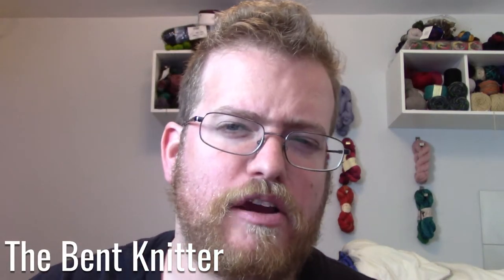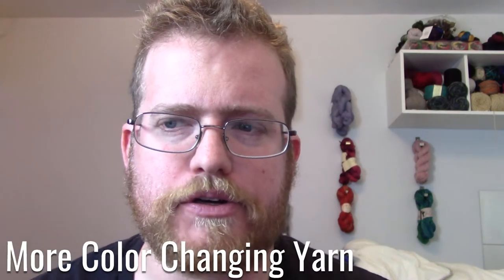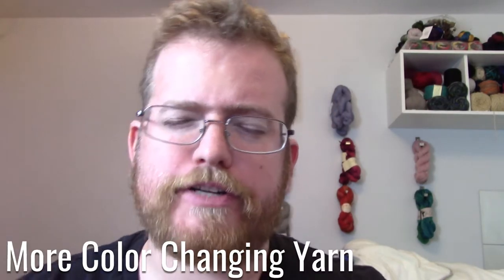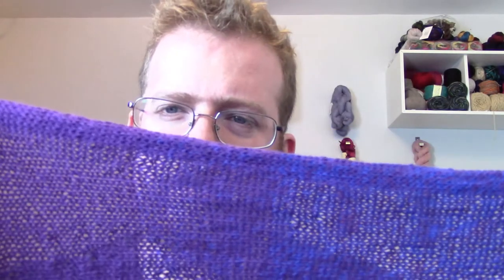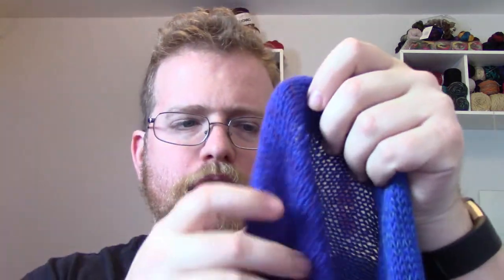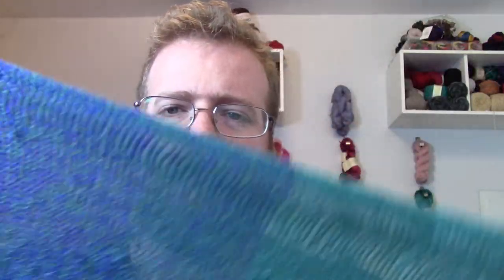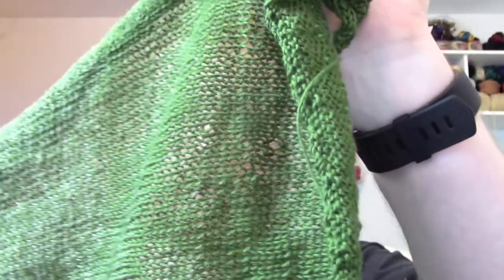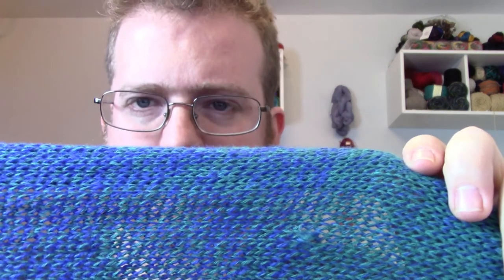New Year New Color Changing Yarn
I'm now on Redbubble, come check it out: thebentknitter.redbubble.com End of Winter sale: $10 mystery scarf sale. come check it out Happy New Year!!!

With New Year, I have more coloring changing yarn. The yarn is from Scheepies Whirl and the color scheme is called Blackberry Mint Chip. Scheepies Whirl is not painted but it looks they take 3 or 4 strands of yarn and wind them together.  So they change one piece of yarn at a time to get the color change.

Scheepies Yarn
$27.99
Blackberry Mint Chip
455m